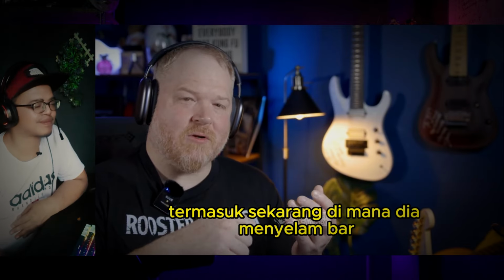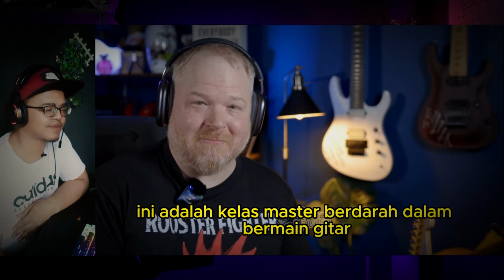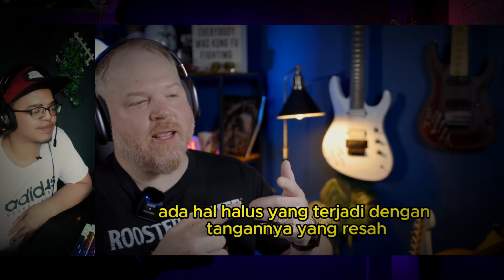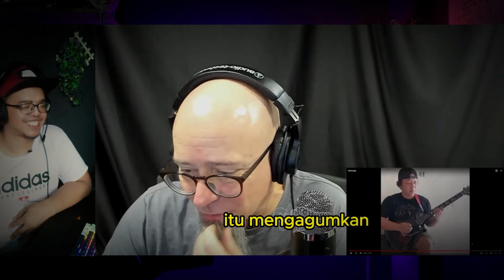GILAAA PARAH❗DUA SENIOR AHLI GITAR MANCA NEGARA BERDECAK KAGUM MELIHAT KARYA ORIGINAL ALIP BA TA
acoustic cover